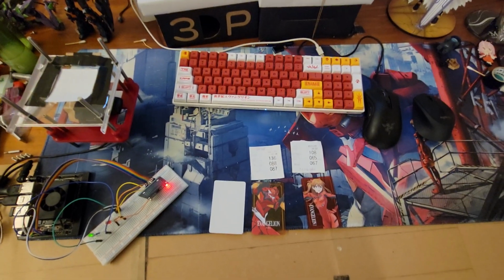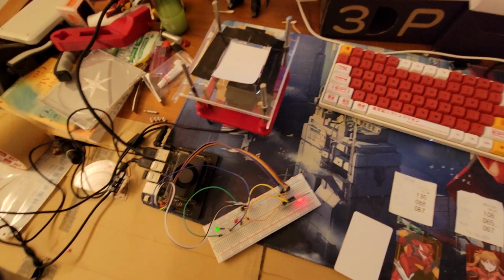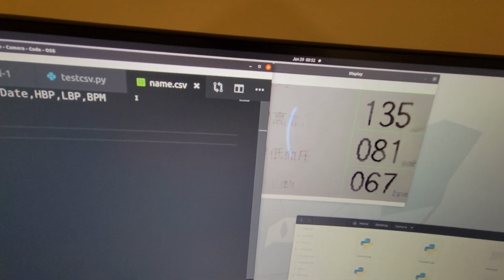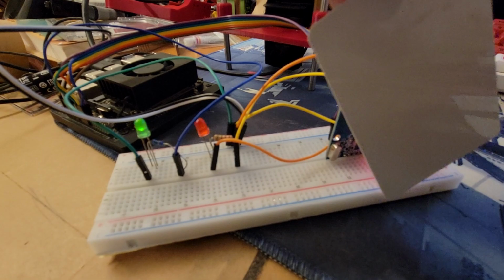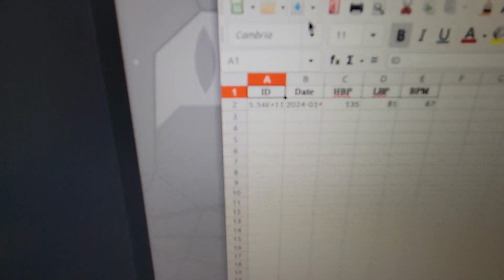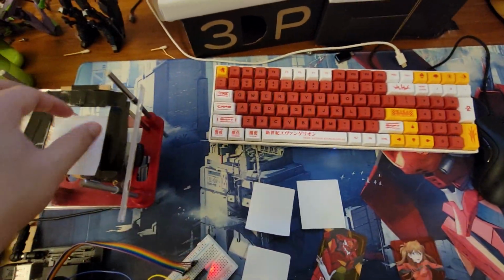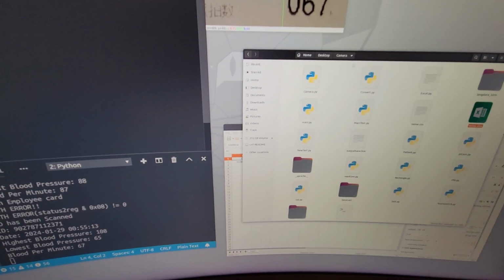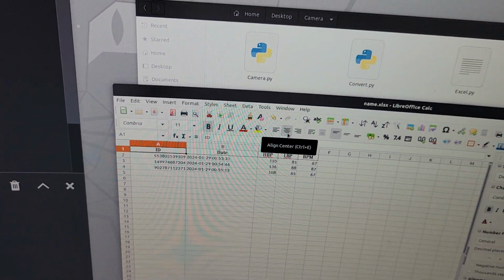prototype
prototype of the scanner thing